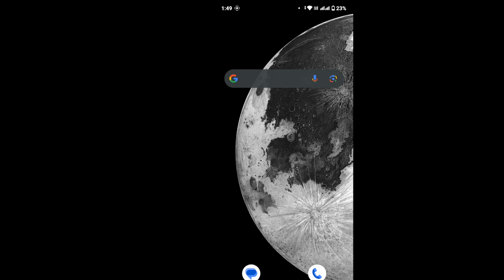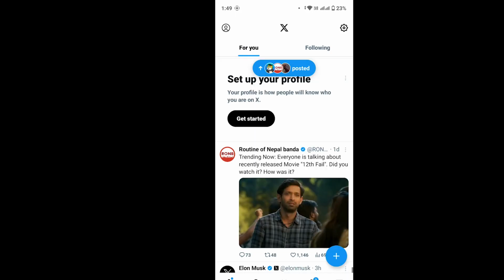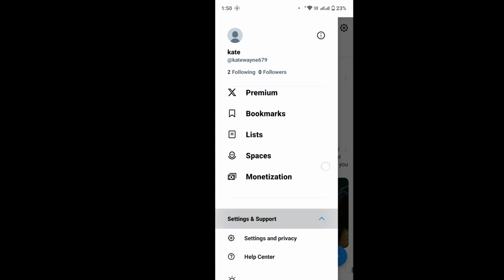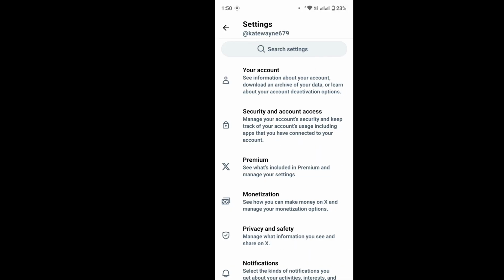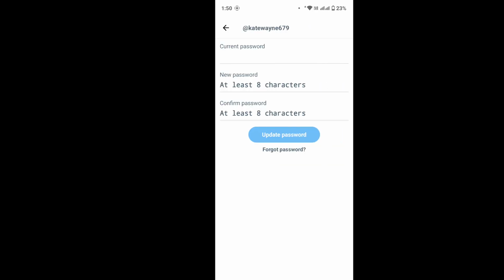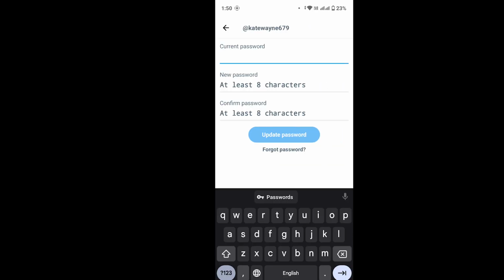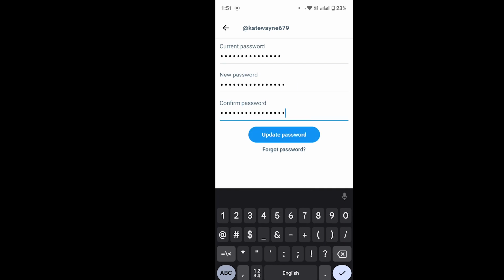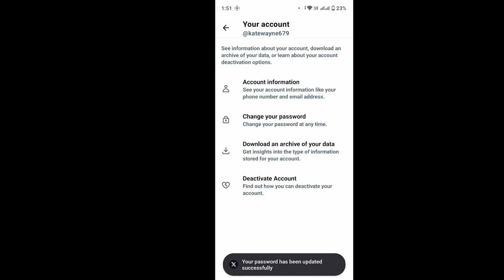How to Change Twitter Password?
Learn How to Change Twitter Password with quick and easy steps.

Still using outdated password on your twitter account. This Login Helps guide will equip you with the ultimate tips to transform your Twitter password like a pro, in just a few clicks! No more security worries, no more login problems.